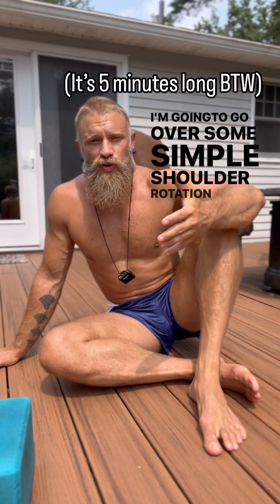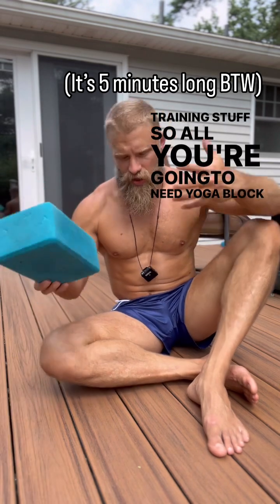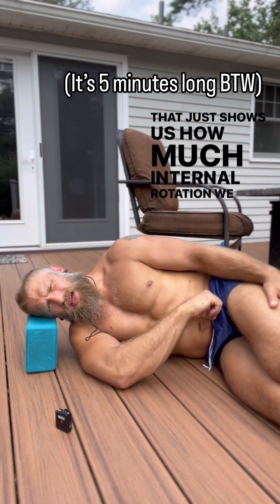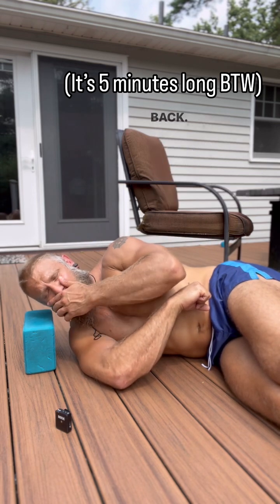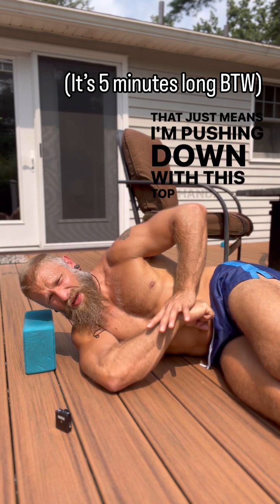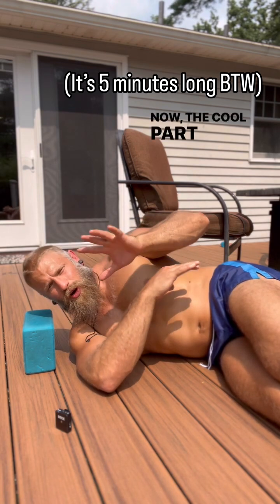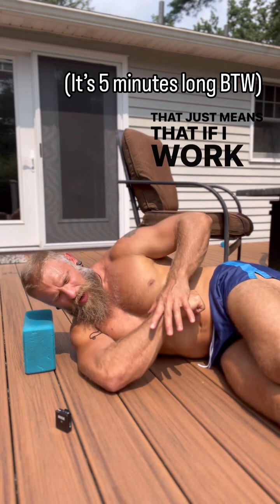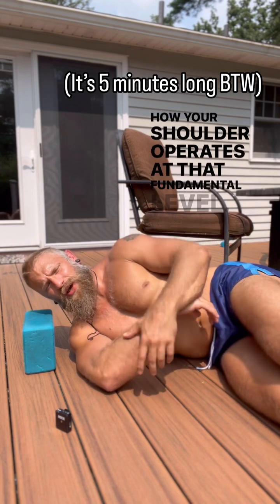Shoulder Joint Training-Learn About What Your Shoulder Needs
To follow our Internal Strength Model programming on your own